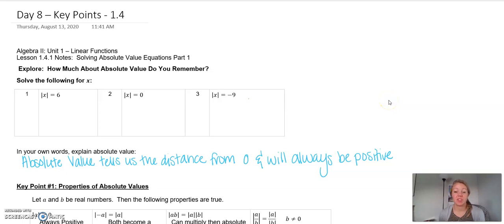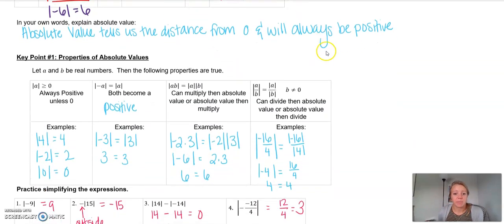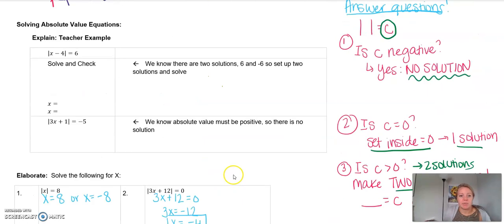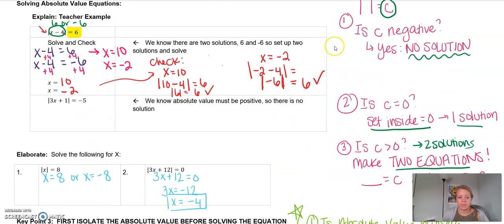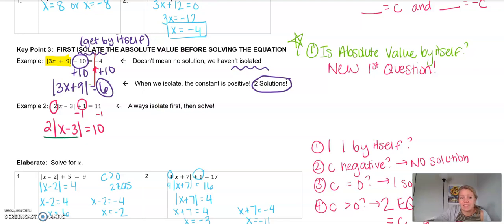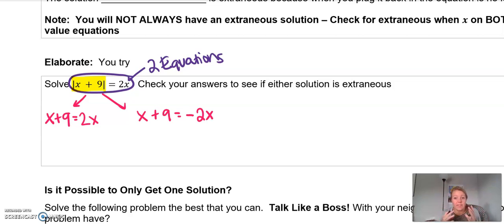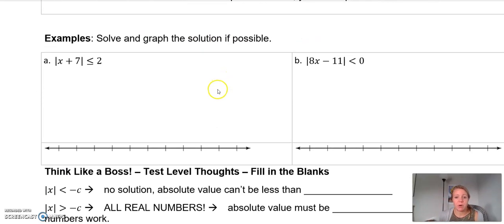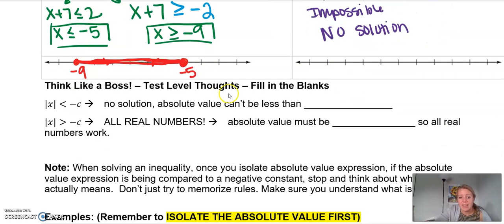Solving Absolute Value Equations